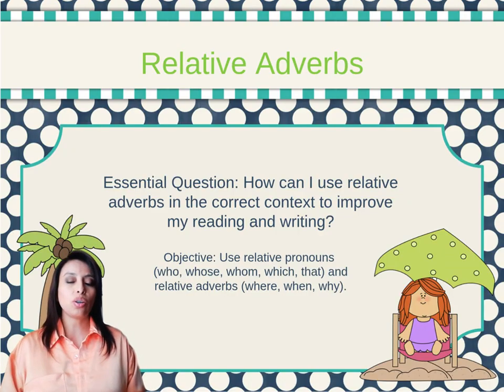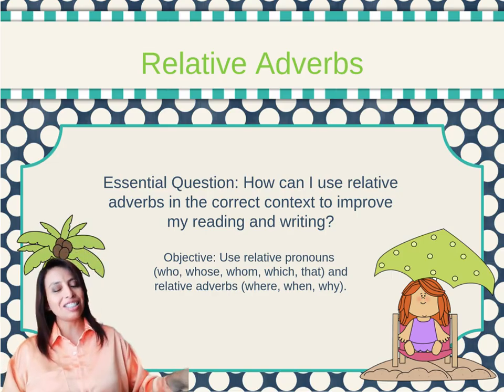relative adverbs ppt pptx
📖 Relative Adverbs: WHERE – WHEN

Students will also learn how to describe places and moments using relative adverbs.

✅ WHERE → used for places
Example:
This is the town where I was born.

✅ WHEN → used for time
Example:
Summer is the season when people travel more.

🎯 Objective:
Students will practice describing locations, memories, and important moments naturally and fluently.